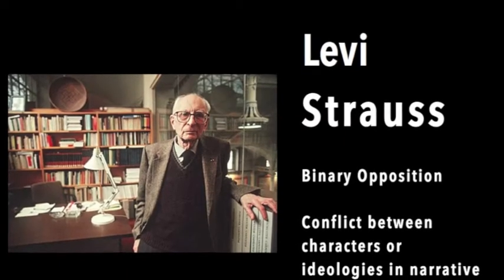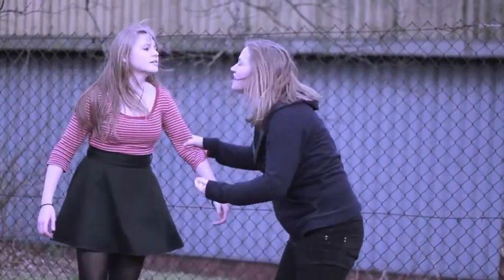In What Way Does Your Media Product Use, Challenge and Develop Conventions of Real Media Products?